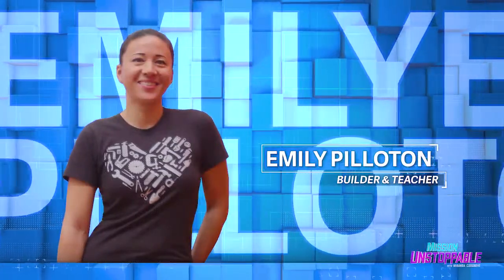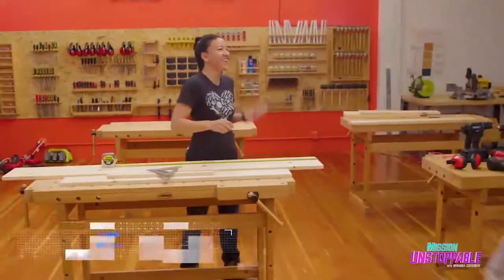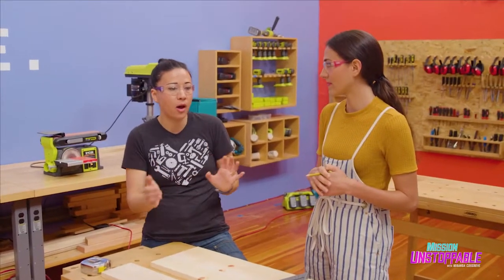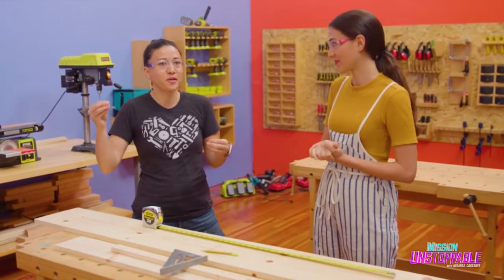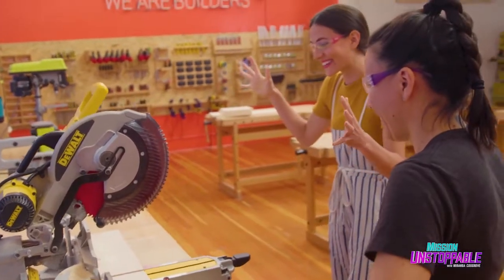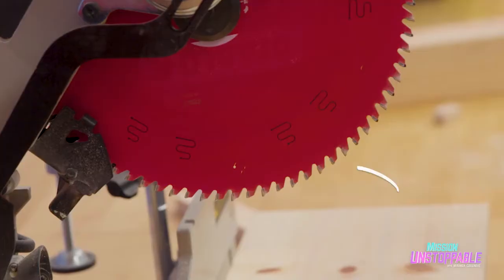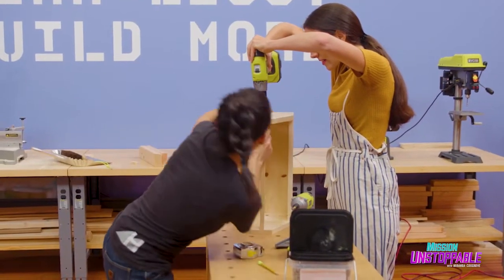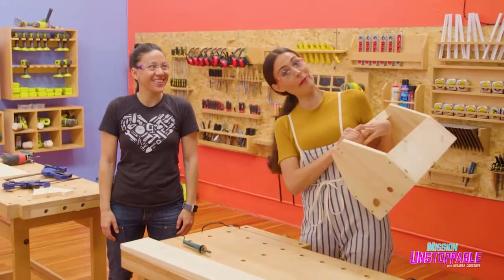Building Confidence with Girls Garage | Mission Unstoppable Garage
Fear Less. Build More: that's the motto for Emily Pilloton's Girls Garage, a design program that helps girls build confidence and real-world skills.